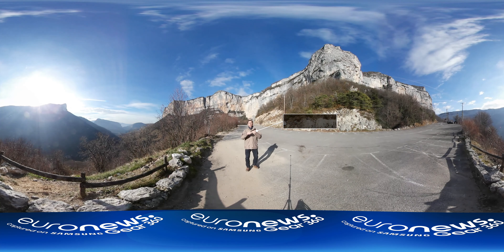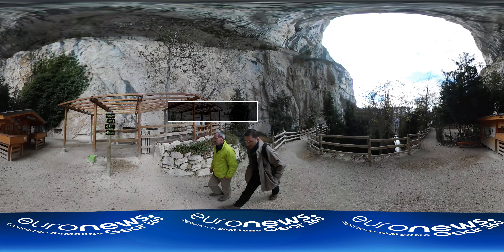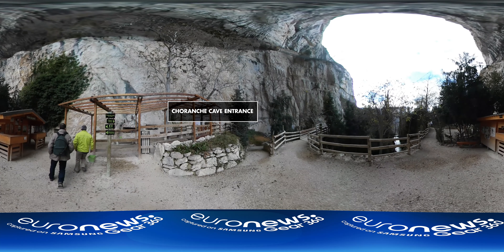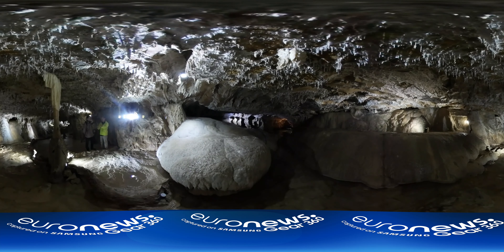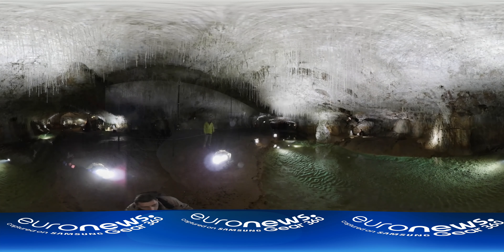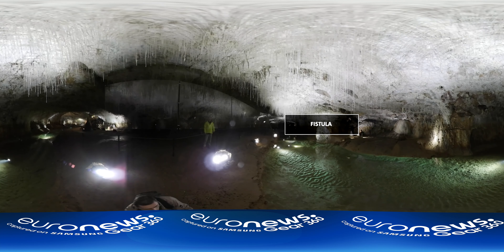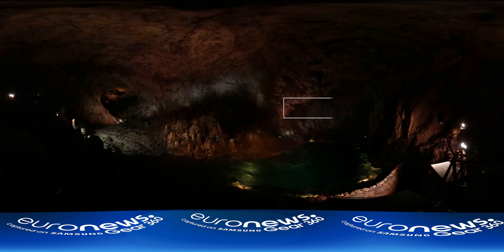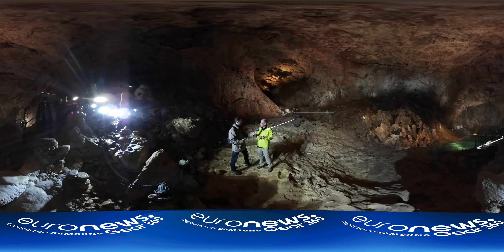360° video: Explore the Choranche cave in the Vercors Massif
Join euronews correspondent Olivier Peguy on a trip inside a mountain.

"I'm in the French Alps, in the heart of the Vercors Massif, where I am literally going into the heart of the mountain, to the Choranche cave. It is one of the most beautiful in France and has a new sound and light spectacle as you can see in the video and in 360 degrees," Olivier reported from the mountain side.

Local villagers discovered the cave at the end of the 19th century.